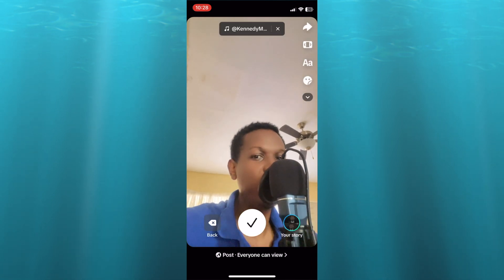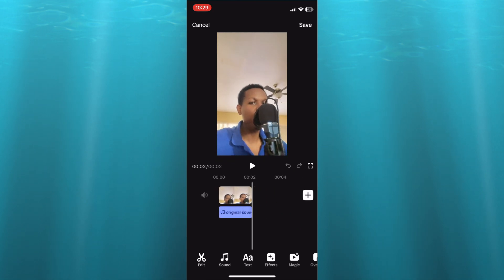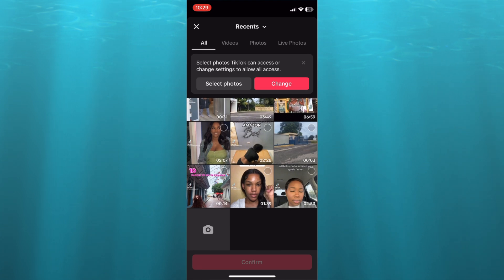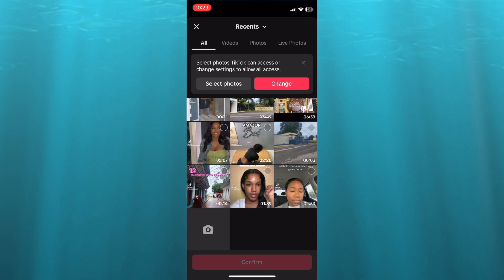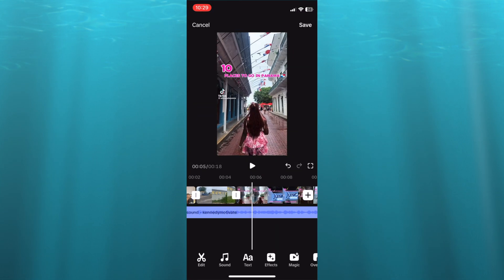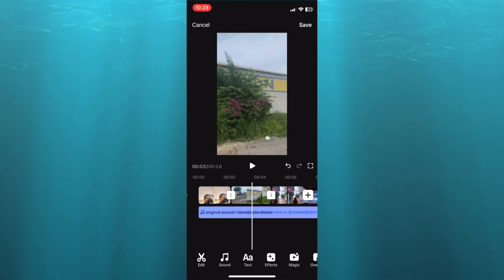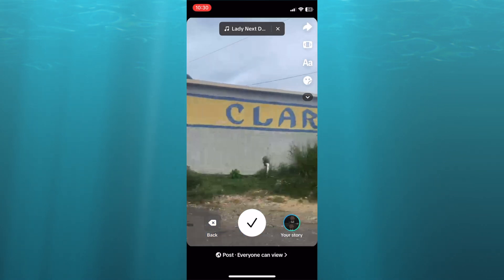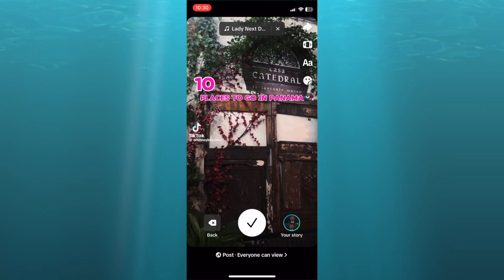How To Put Multiple Videos In One Video On Tiktok